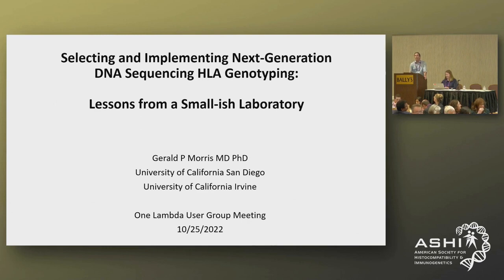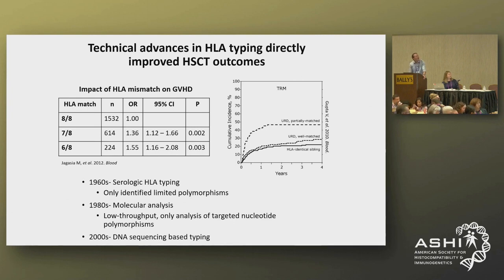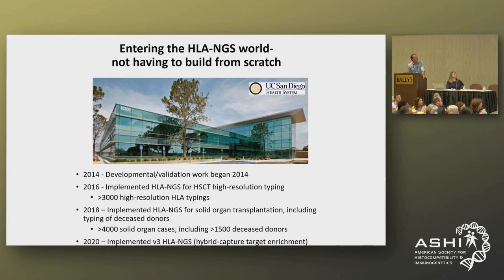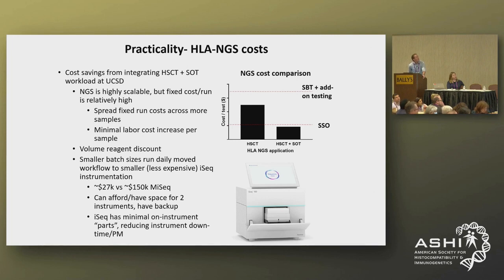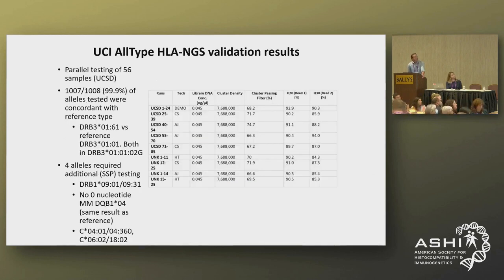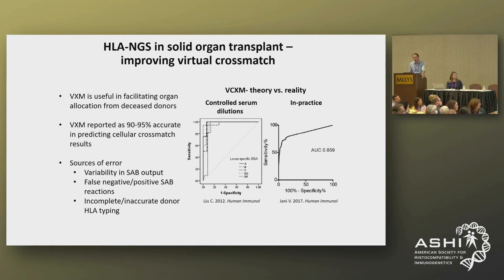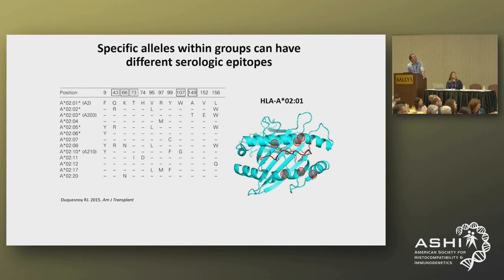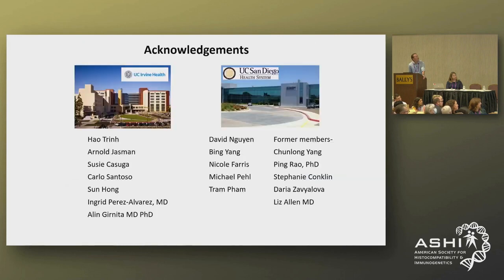Selecting and Implementing Next Generation DNA Sequencing HLA Genotyping | 2022 User Group Meeting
Guest speaker: Gerald P. Morris, MD, PhD

Presentation title: Selecting and Implementing Next-Generation DNA Sequencing HLA Genotyping: Lessons from a Small-ish Laboratory

This presentation touches on how smaller laboratories can adopt next-generation sequencing as a critical tool to resolve ambiguities in HLA alleles.

This User Group is not part of the ASHI official educational program, and the sessions and content are not endorsed by ASHI. At our 2022 User Group Meetings, industry leaders shared case studies highlighting the impact of incorporating new HLA typing and antibody assays in their lab protocols, including typing kits with a more efficient workflow, antibody panels with comprehensive coverage, and a new reagent that can help clarify challenging cases. The speakers also discussed the implementation and the value these tools delivered in driving improvements for overall patient outcomes.

The views and opinions expressed in this presentation are those of the presenters. They do not necessarily reflect the official policy or position of One Lambda, Inc. or any division of Thermo Fisher Scientific.